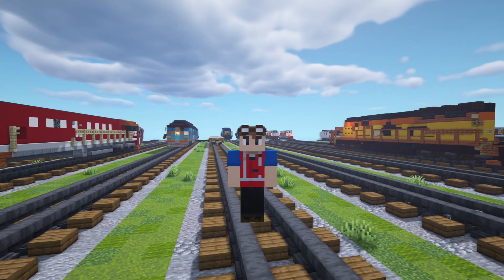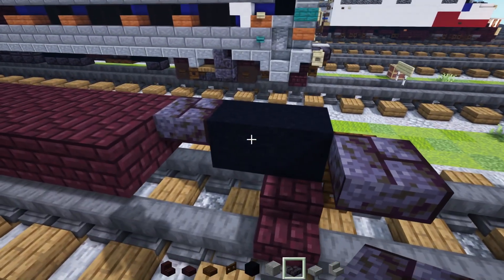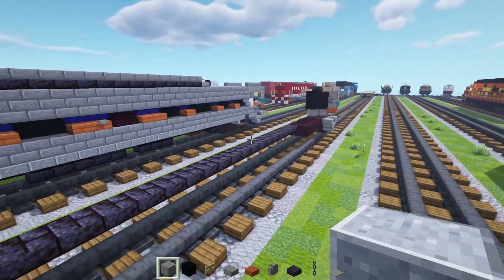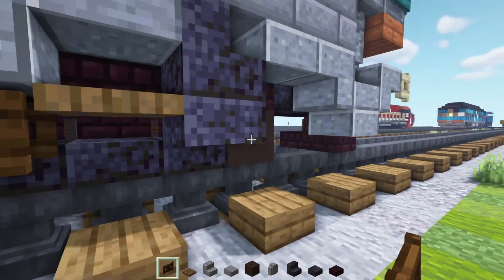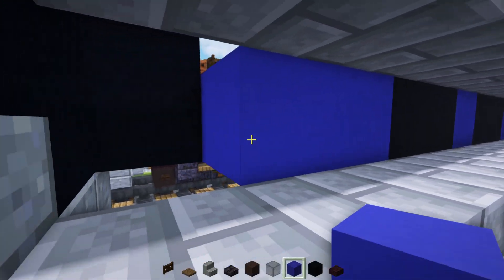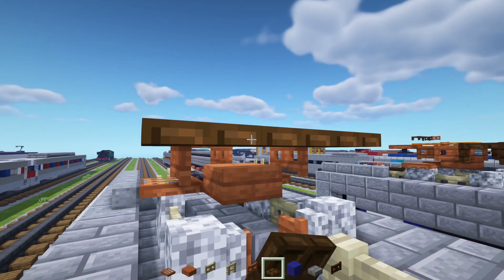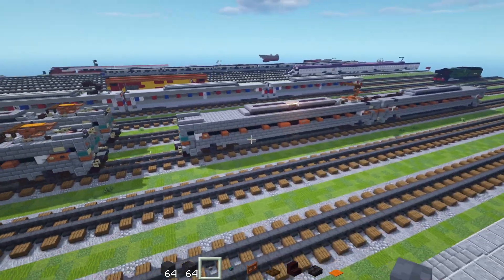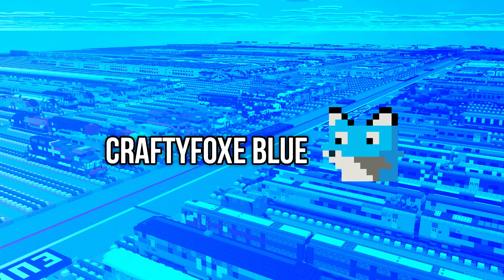Minecraft SEPTA Silverliner IV Train Tutorial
How to make a Minecraft SEPTA GE Silverliner IV EMU Train operated by SEPTA Regional Rail, serving the Philadelphia metropolitan area
Commissioned by Trainmaster3985